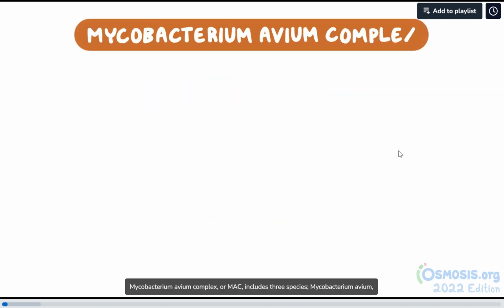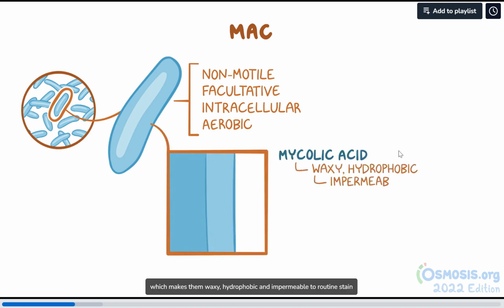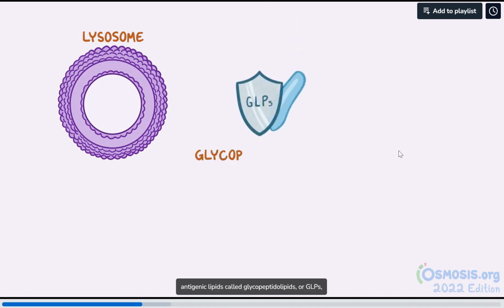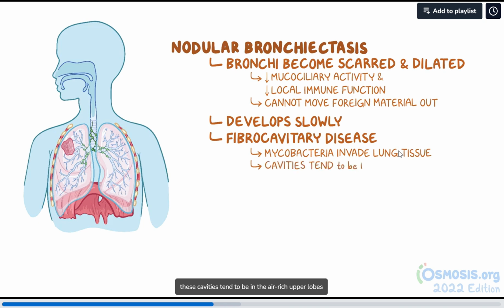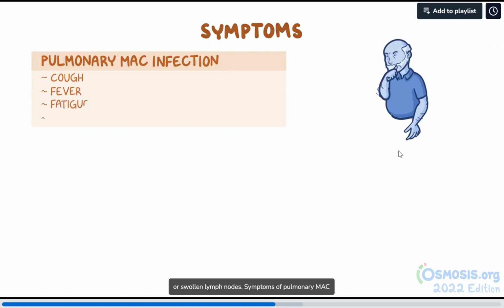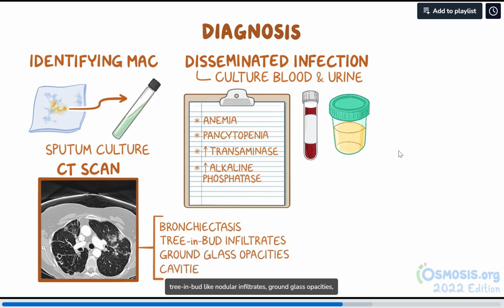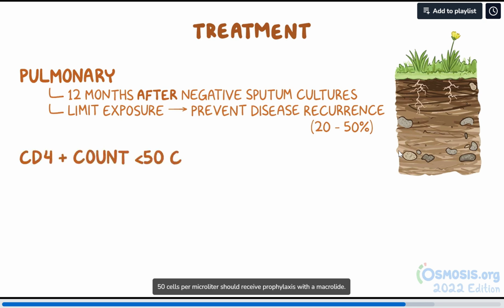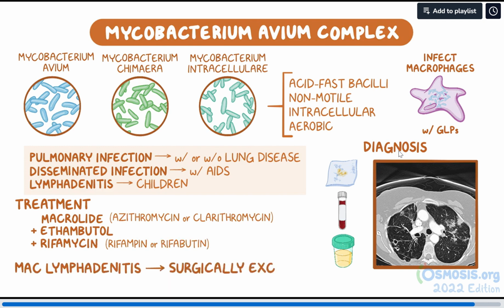Mycobacterium avium complex (NORD)